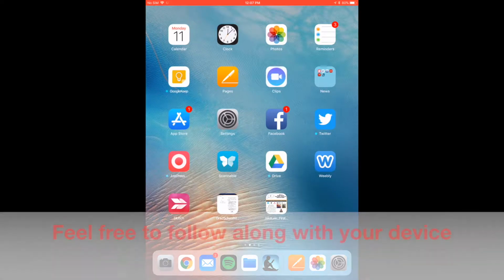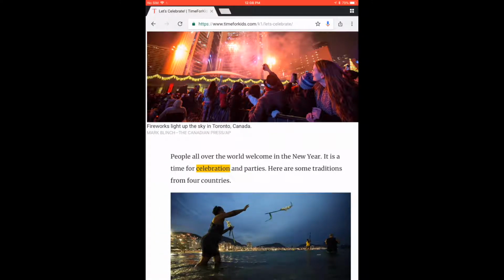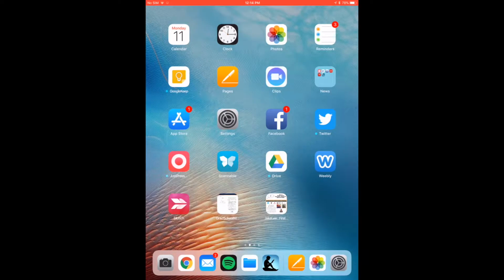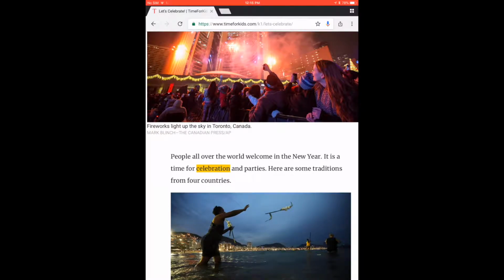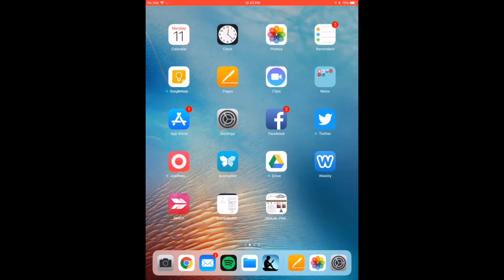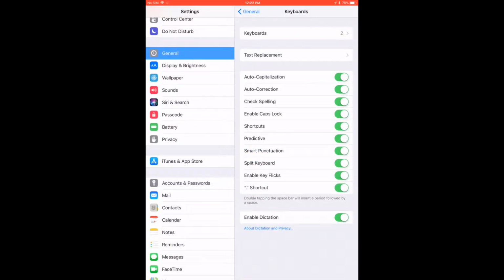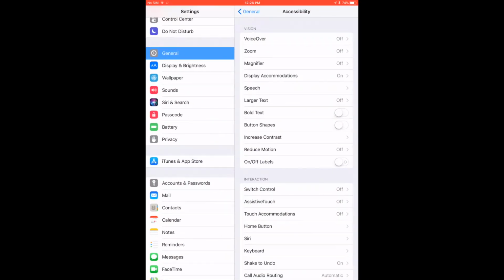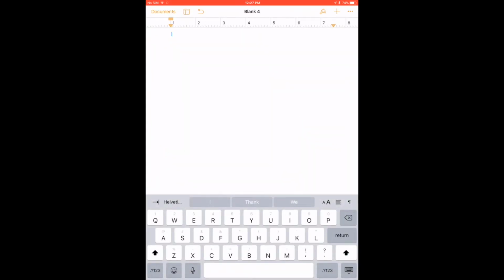Accessibility Features on iPad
Please enjoy this video that highlights some very beneficial accessibility tool that can be accessed on an iPad. We will be highlighting speak selection, speak screen, speech to text, and typing feedback.